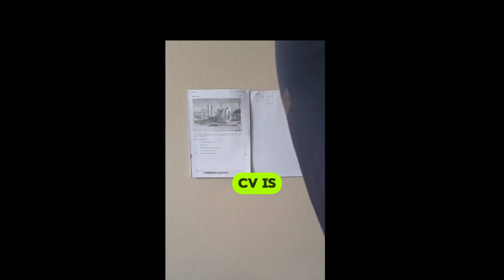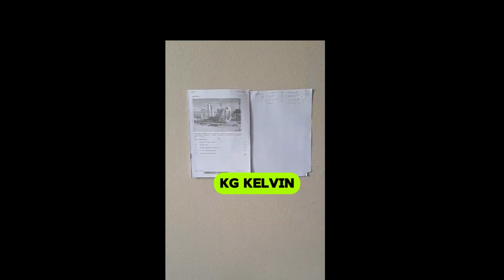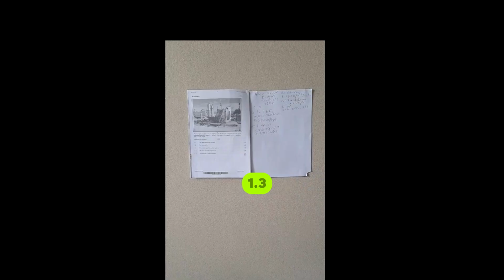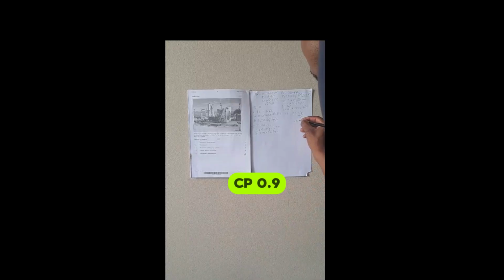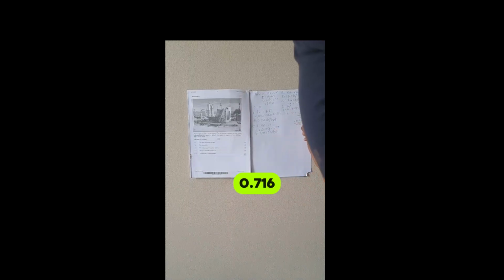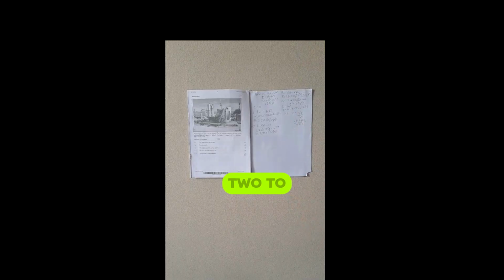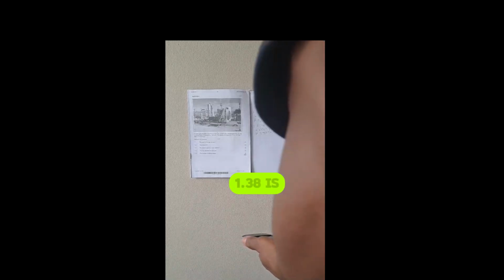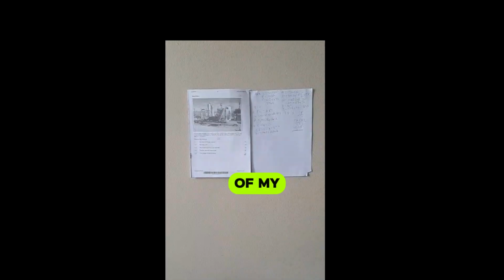POWER MACHINES N5 REVISION 1 2025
Revision
Power Machines N5; Gas Processes, Question 1